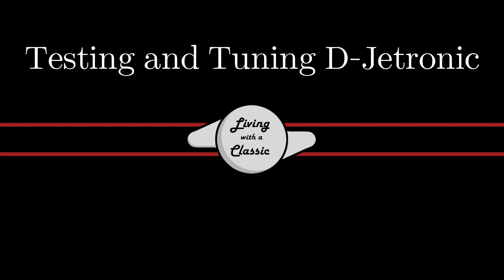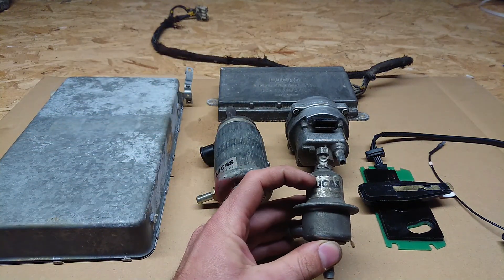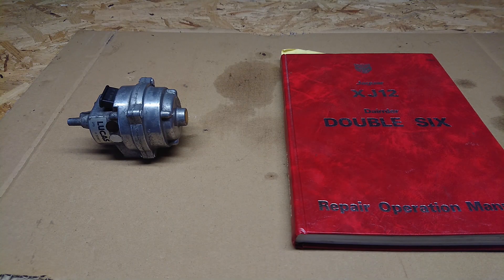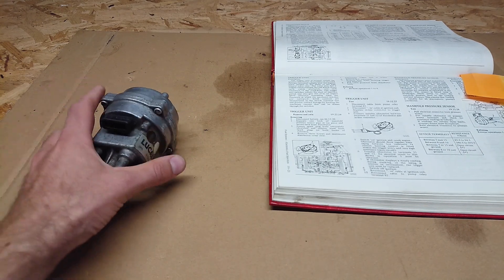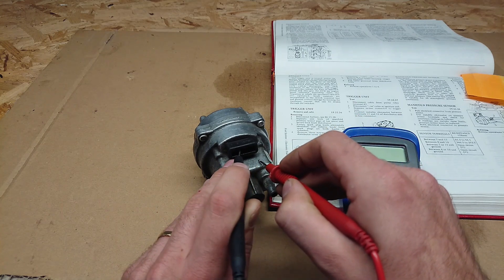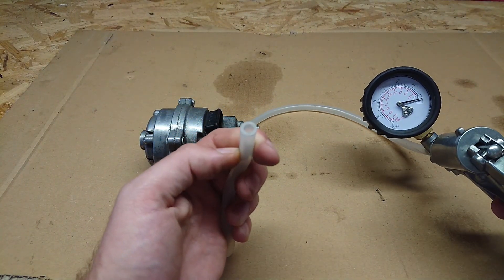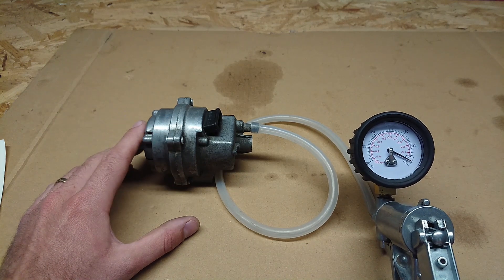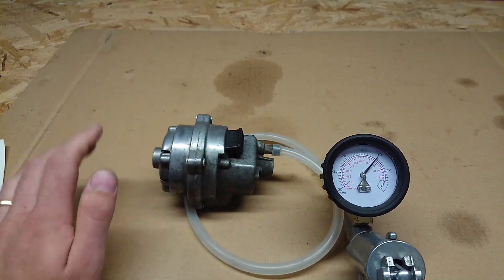Testing D-Jetronic Map Sensor - Understanding D-Jetronic Fuel Injection part 2 (Jaguar V12)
The MAP Sensor is the heart of the D-Jetronic fuel injection system. Before checking any other part of the system, this sensor needs to be working. Here is how you can check if your sensor is good or bad.